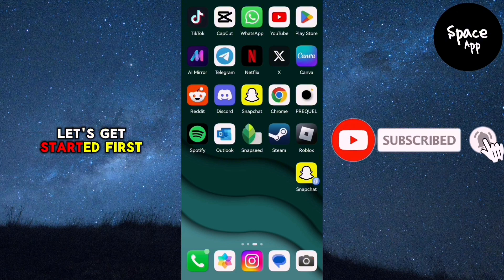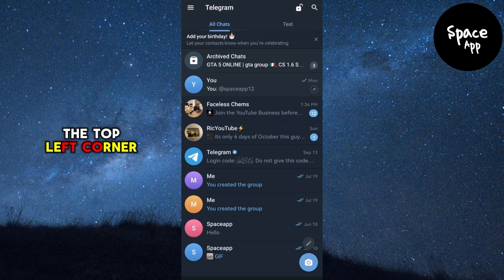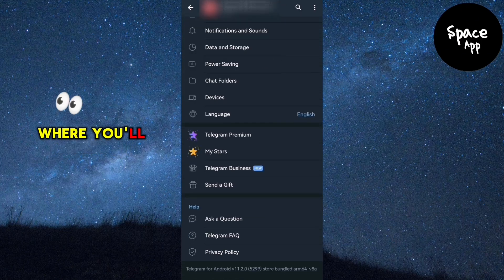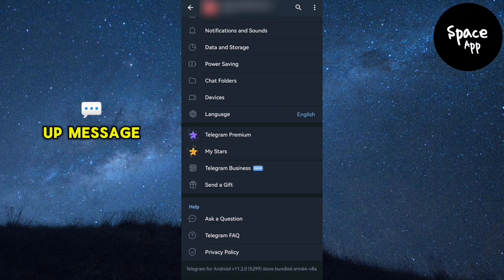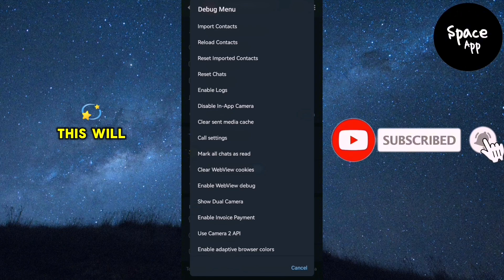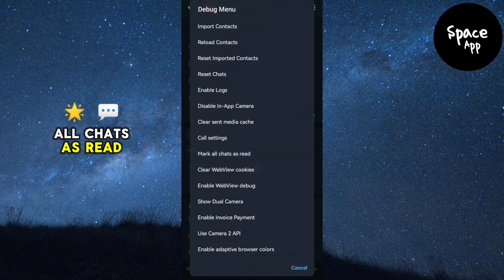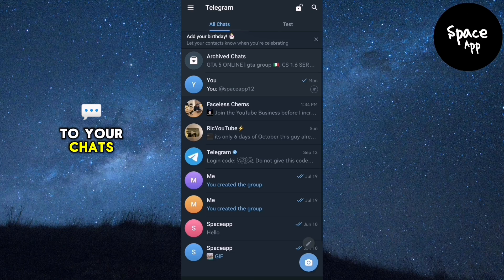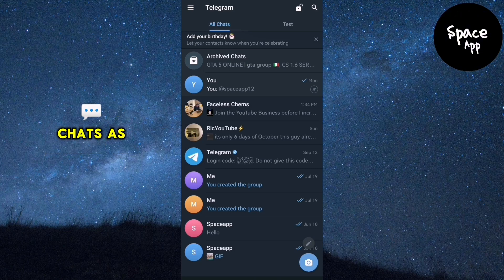How To Mark All chats as Read On Telegram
Description:
Here’s how you can mark all your chats as read on Telegram:

1. **Open Telegram**: Launch the Telegram app on your iOS or Android device.
2. **Navigate to Chats**: Go to your list of chats on the main screen.
3. **Hold a Chat**: Long-press on one chat to enter selection mode.
4. **Select All Chats**: Tap the selection icon at the top and choose all chats.
5. **Mark as Read**: Tap the three dots (menu) in the top right corner and select "Mark as Read."